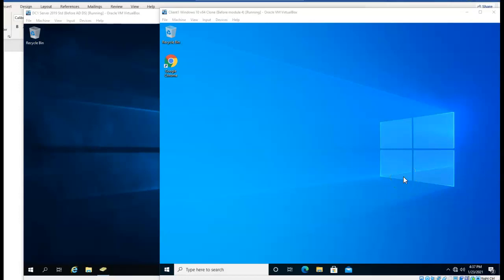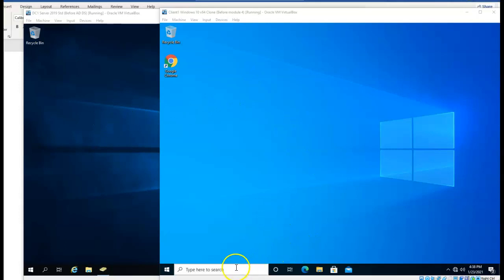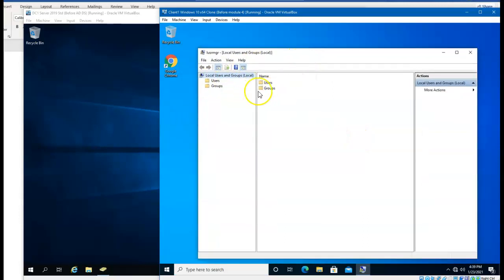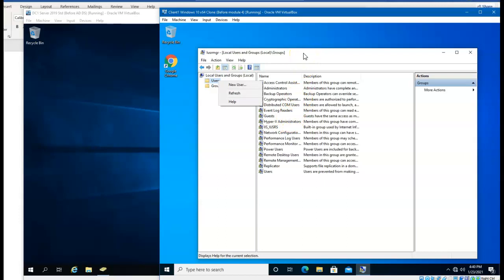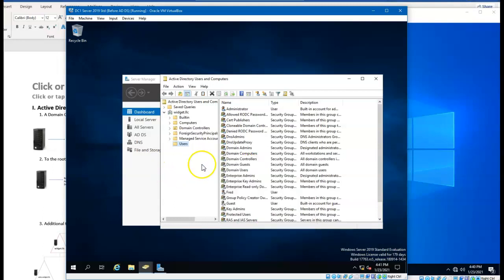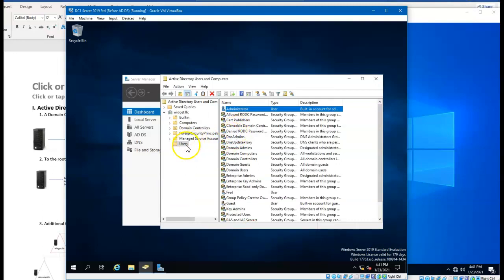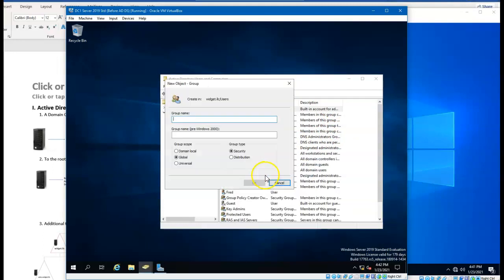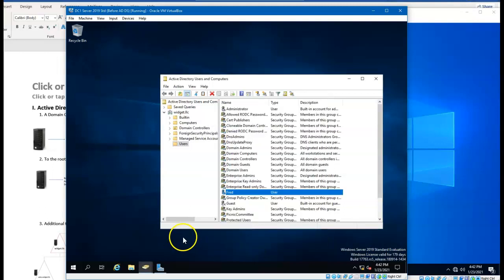Groups, Local and Domain